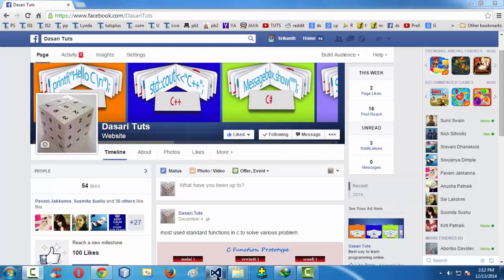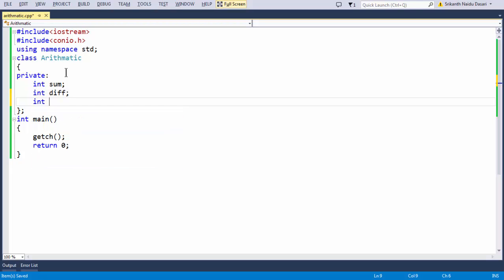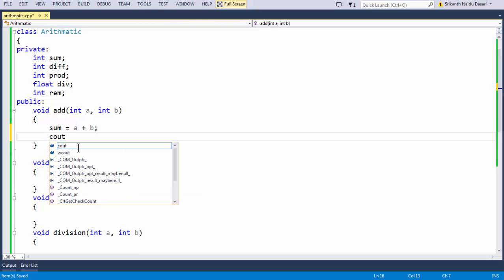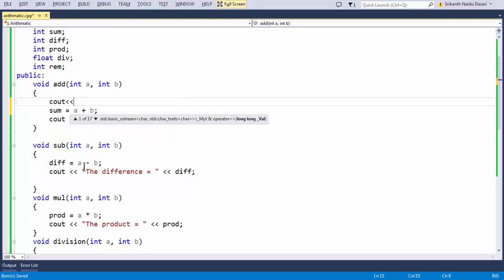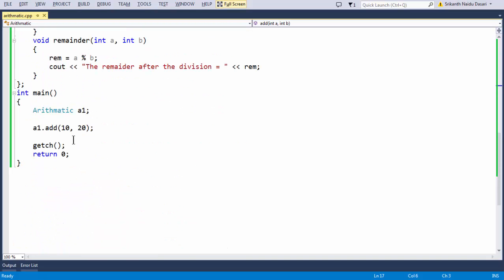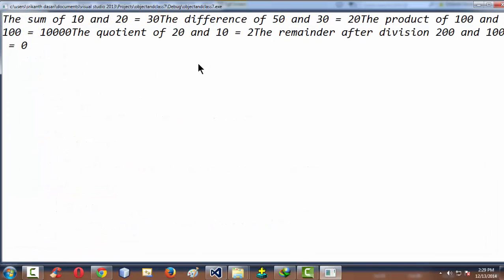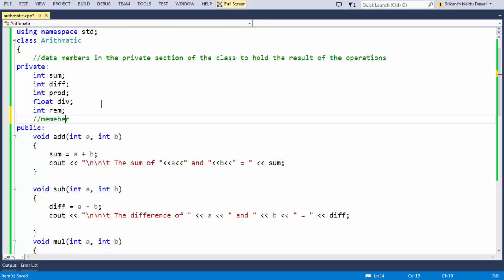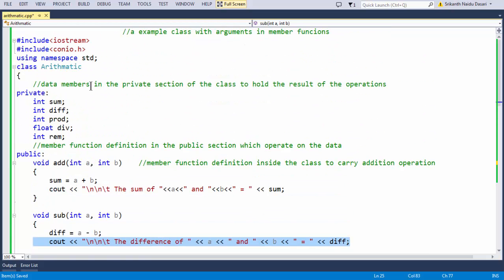7.Class and Objects in c++ defining member function with parameters inside the class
Historically, "OOP" has been one of the most influential developments in computer programming, gaining widespread use in the mid 1980s. Originally heralded for its facility for managing complexity in ever-growing software systems, OOP quickly developed its own set of difficulties. Fortunately, the ever evolving programming landscape gave us "interface" programming, design patterns, generic programming, and other improvements paving the way for more contemporary Multi-Paradigm programming.

Object Oriented Programming (OOP) is to mean any kind of programming that uses a programming language with some object oriented constructs or programming in an environment where some object oriented principles are followed. At its heart, though, object oriented programming is a mindset which respects programming as a problem-solving dilemma on a grand scale which requires careful application of abstractions and subdividing problems into manageable pieces. Compared with procedural programming, a superficial examination of code written in both styles would reveal that object oriented code tends to be broken down into vast numbers of small pieces, with the hope that each piece will be trivially verifiable. OOP was one step towards the holy grail of software-re-usability, although no new term has gained widespread acceptance, which is why "OOP" is used to mean almost any modern programming distinct from systems programming, assembly programming, functional programming, or database programming. Modern programming would be better categorized as "multi-paradigm" programming, and that term is sometimes used.

Object oriented programming can be traced back to a language called Simula, and in particular Simula 67, which was popular during the 1960s. It was Simula that first instituted "classes" and "objects," leading to the term "object oriented" programming. By the early 1990s, enough experience had been gained with large OOP projects to discover some limitations. Languages such as Self, ideas like interface programming (also known as component or component-oriented programming), and methodologies such as generic programming were being developed in response to these difficulties. Although often derided by OOP purists, it was the standardization of C++ in 1998 —including generic programming facilities — that really ushered in the modern era of OOP, which we also refer to as Multi-Paradigm programming. This is largely due to the popularity of C++ and the genius of the STL demonstrating the utility of the new methodology to such a large audience.